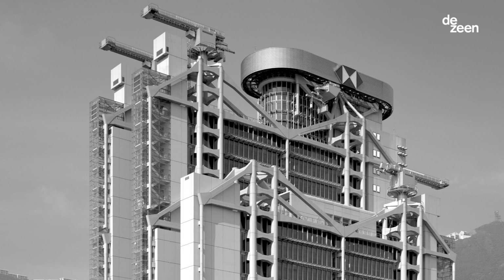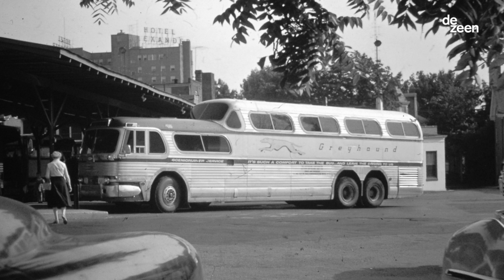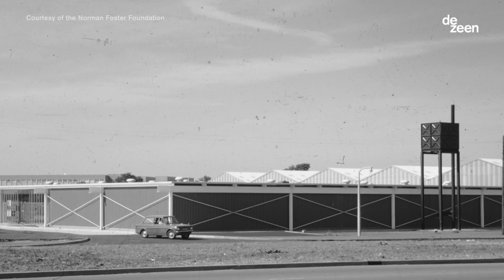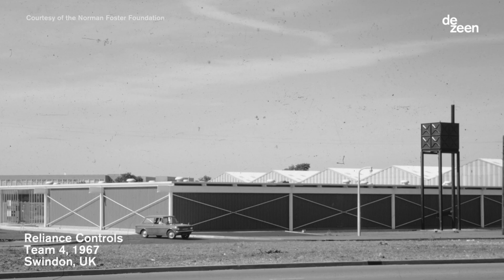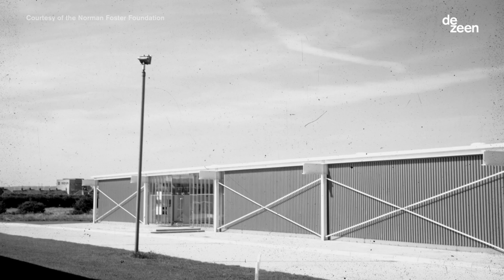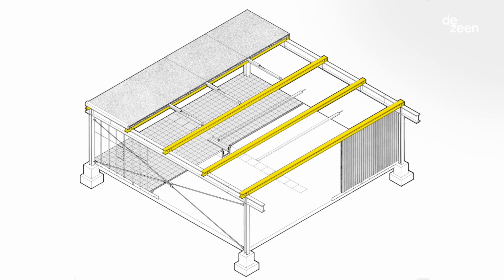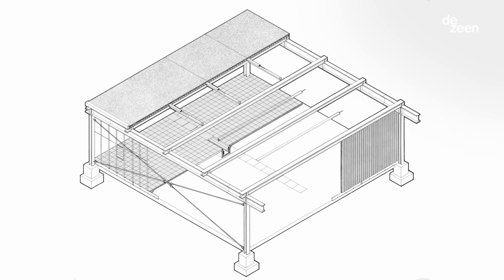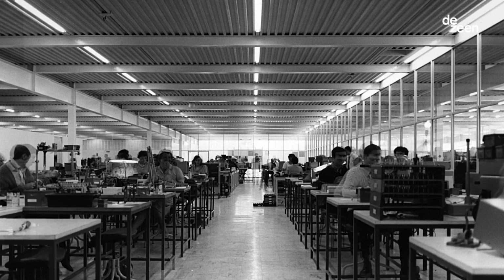Norman Foster interview: Reliance Controls dissolved traditional boundaries | Architecture | Dezeen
British architect Norman Foster reflects on his first high-tech building and how it shaped offices to come, in this exclusive video produced by Dezeen.

Named after the electronics manufacturer that commissioned the building, Reliance Controls was an industrial facility located in Swindon in Southwest England.

Completed in 1967, the building was the last to be designed by Team 4, an architecture practice comprising Foster, Richard Rogers, Su Brumwell and Wendy Cheesman, before the group disbanded.

The single-storey rectangular shed, which was designed to house the company's factory and offices, was one of the first buildings labelled as high-tech – a style of architecture that Foster defines as a celebration of a building's functional components.

"High-tech is something to do with the expression of the technology – the means by which the building stands," the award-winning architect told Dezeen in an exclusive interview at his London practice.

Reliance Controls was the first building to dissolve the traditional boundaries between factory workers and office workers. "There was only a glass screen that would separate the assembly line for electronics from those who are managing the sales force," said Foster. "They would all share the same kitchen and dining facilities, the same bathrooms. That we take for granted now but at that time it was it was really revolutionary – unheard of."